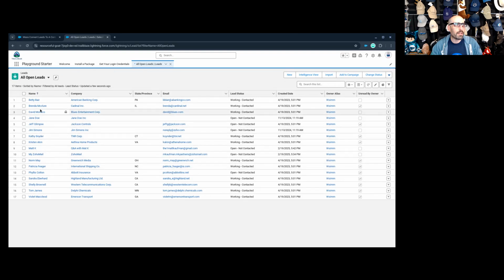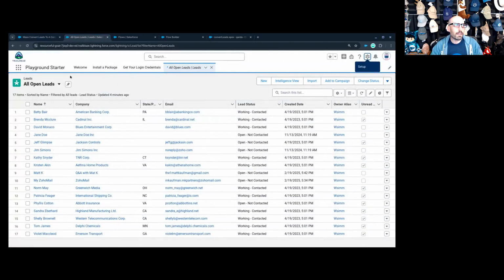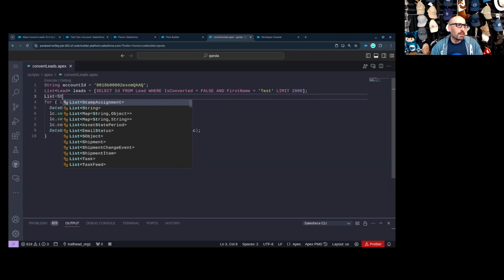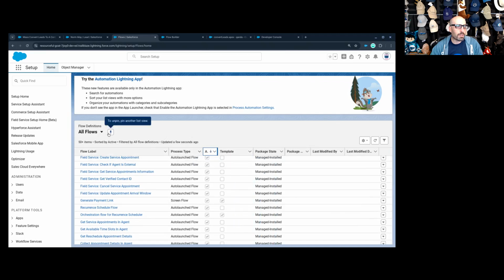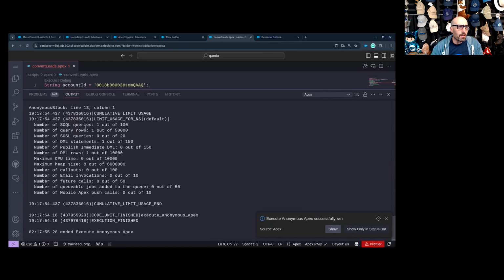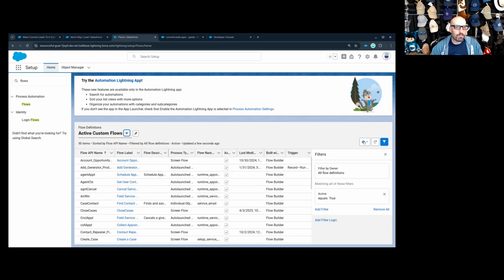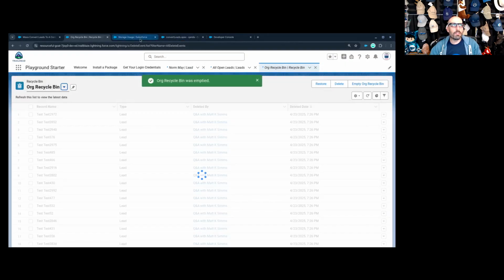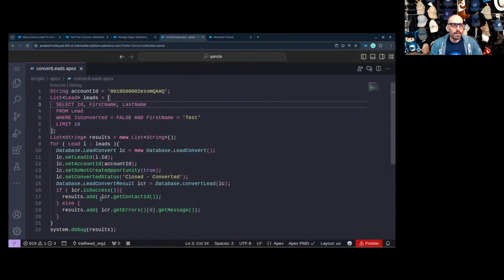How to Mass Convert Leads in Salesforce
Matt struggles to bulk convert Leads and discovers the fix for an interesting bug along the way